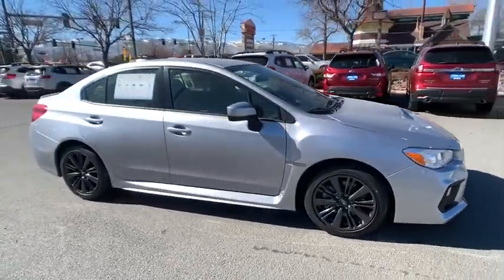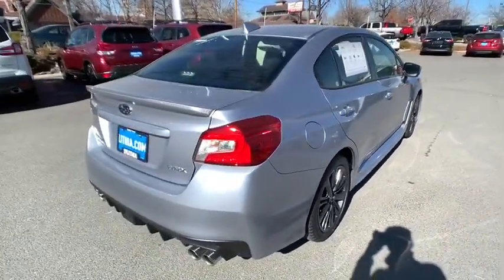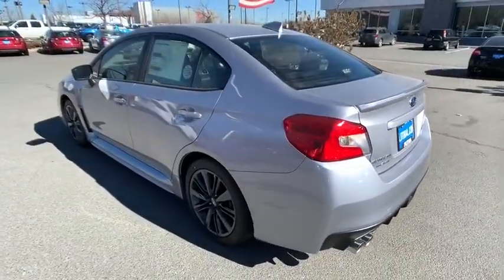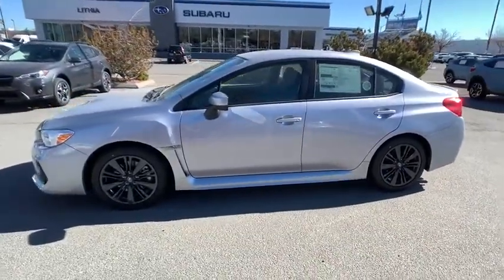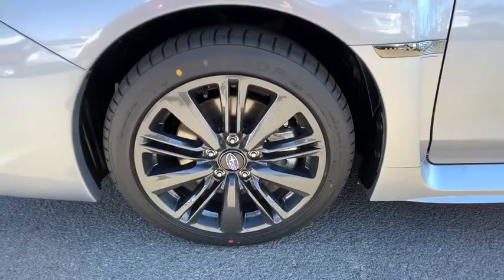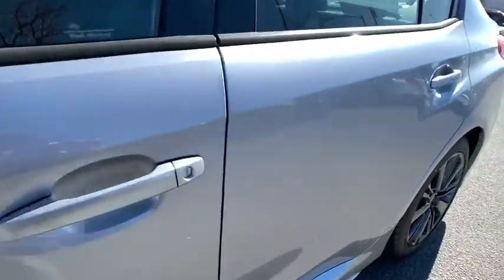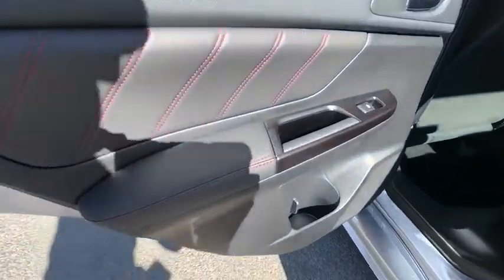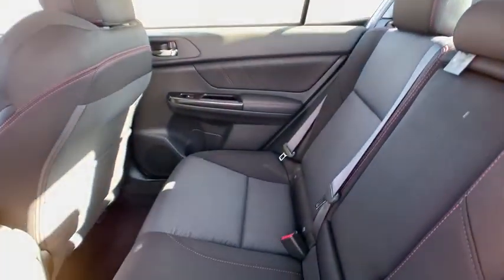2020 Subaru WRX Northern Nevada, Reno, Lake Tahoe, Carson City, Roseville, NV L9829092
Silver New 2020 Subaru WRX available at Lithia Subaru of Reno in Northern Nevada. Servicing the Reno, Lake Tahoe, Carson City, and Roseville, NV area.

WRX trim. CD Player Apple CarPlay Smart Device Integration All Wheel Drive Turbo Alloy Wheels Back-Up Camera iPod/MP3 Input Bluetooth Satellite Radio. Warranty 5 yrs/60k Miles - Drivetrain Warranty; READ MORE! KEY FEATURES INCLUDE: All Wheel Drive Back-Up Camera Turbocharged Satellite Radio iPod/MP3 Input Bluetooth CD Player Aluminum Wheels Apple CarPlay Smart Device Integration Rear Spoiler MP3 Player Keyless Entry Remote Trunk Release Steering Wheel Controls. WHY BUY FROM US: At Lithia Reno Subaru youll get a great vehicle at a great price with the experience and dedication of our team behind you throughout the purchasing process and the duration of your ownership of your Subaru automobile. Our service to you does not end at the sale. Call us anytime with questions. Our entire team at Lithia Reno Subaru is here to help. If youre looking to purchase from a dealership dedicated to its customers come by Lithia Reno Subaru and experience our service for yourself! Price does not include $449 Dealer doc fee taxes and license fees. Price contains all applicable dealer incentives and non-limited factory rebates. You may qualify for additional rebates; see dealer for details.